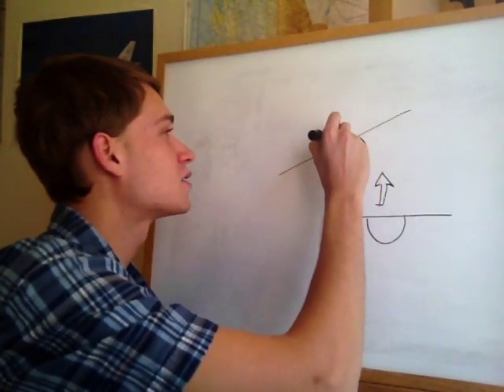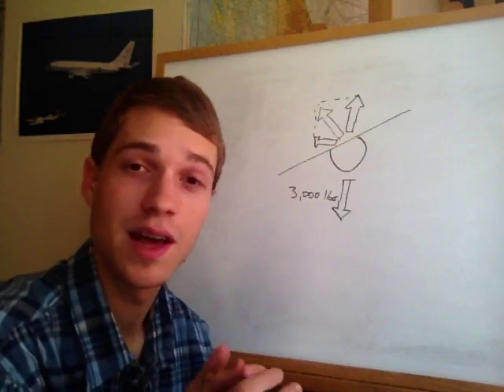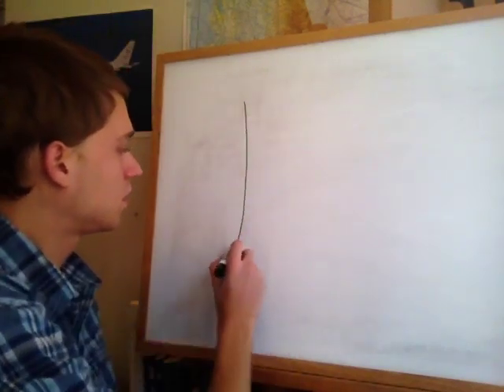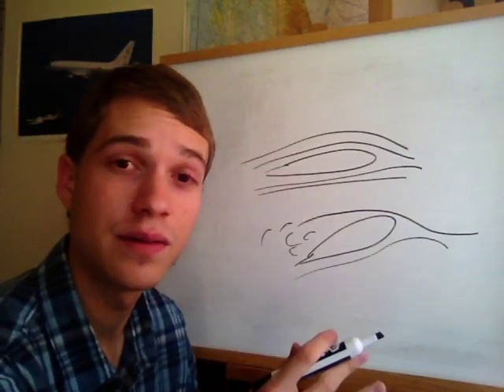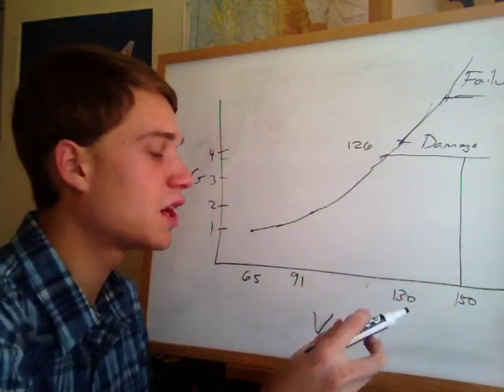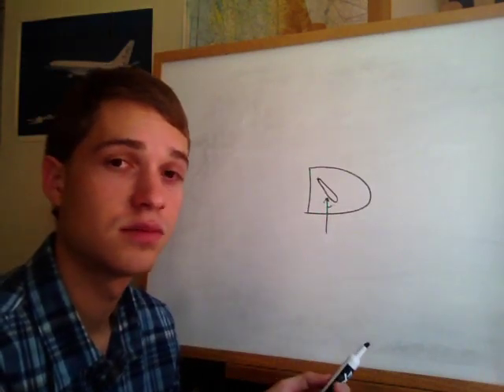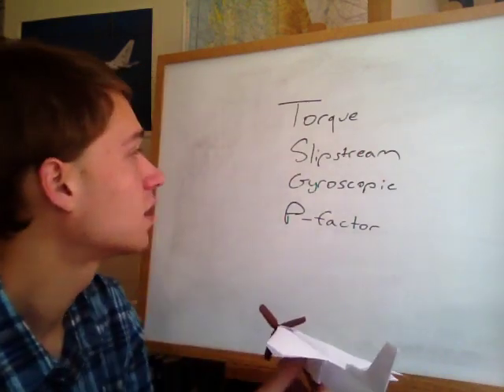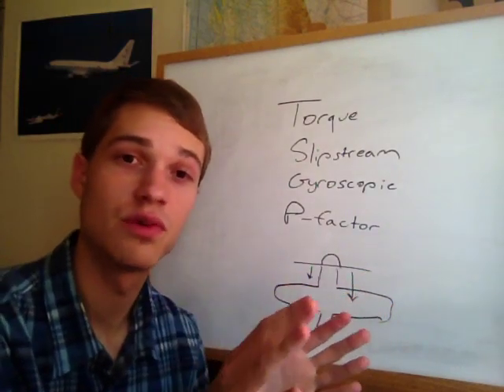5 Aerodynamics - Load Factors & Props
In this lesson, we learn how to avoid overstressing our airplanes and how the marvelous fan out in front of the plane has a few quirks of its own.